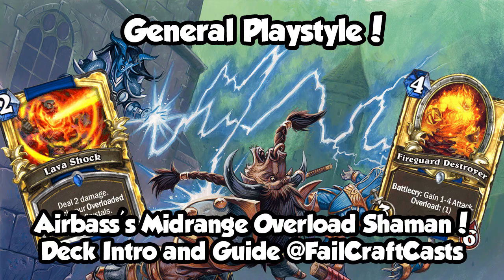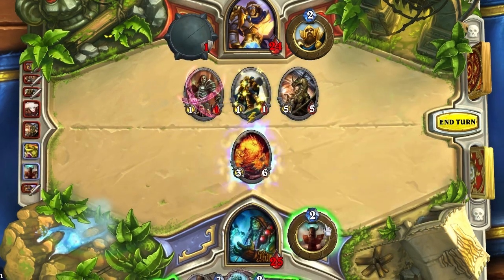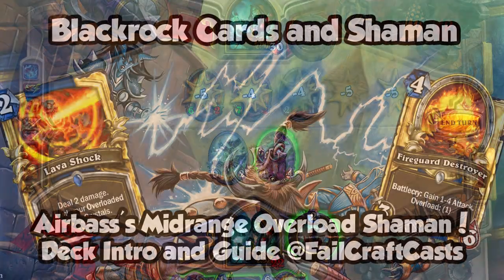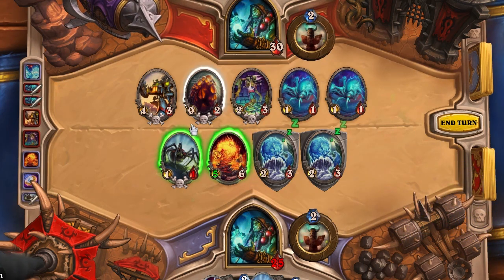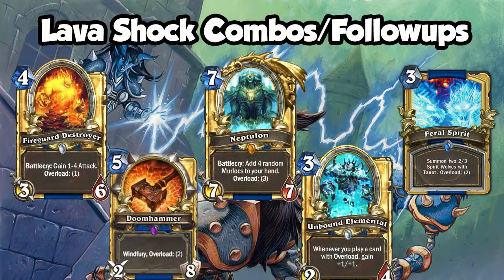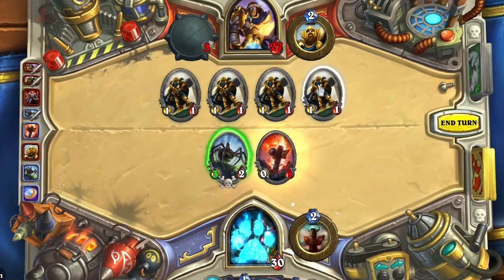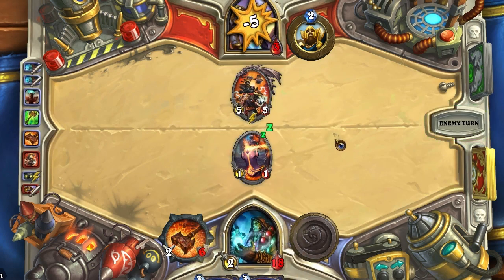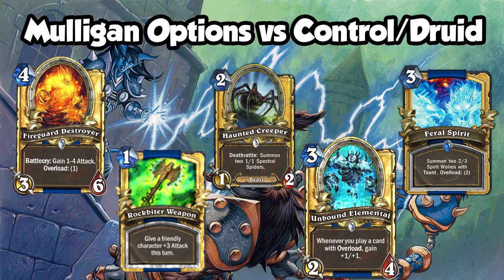Airbass's Midrange Overload BRM Shaman! | Hearthstone 2 Minute Deck Guide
Elephants Guide Me! In this 2 minute deck guide, we're taking a look at Airbass's fun and controll-y Overload Midrange Shaman with Murloc flavours - click expand for more details and decklist!

In this episode of our Know Your Enemy / Deck Guide series, we look at Airbass's fun and experimental Midrange Overload Shaman in just 2 minutes - making good value trades and getting board control, while slowly building your board into a flametongue totemed, unstoppable force - or if the stars align, pulling out a nasty bunch of burst damage is possible too!

With the new BRM Shaman cards, some fun Lava Shock combos are possible - key to this deck is not overextending, but building your board and keeping your opponent under control. When lethal's possible, it can go off in a huge way - you don't need to push it most of the time :D

For more details on mulligans and general play philosophy, you should 110% head on over to Hearthpwn and Airbass's deck article :)

Fireguard Destroyer, Dr Boom, Neptulon...the madness ;)